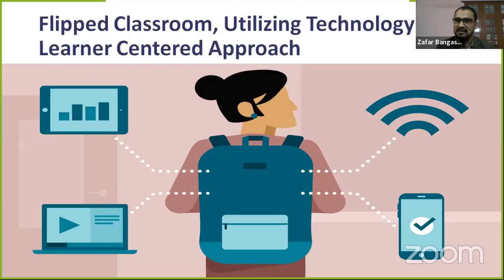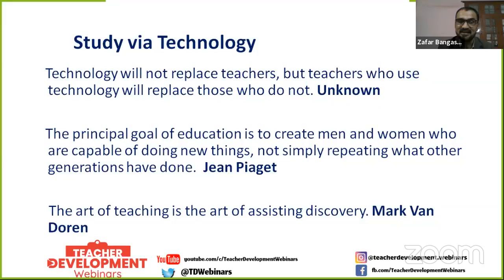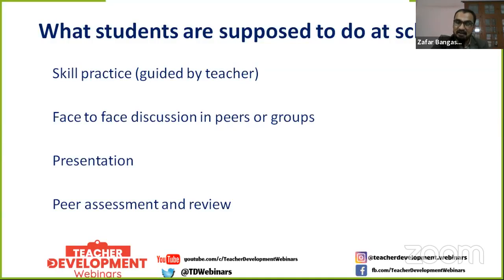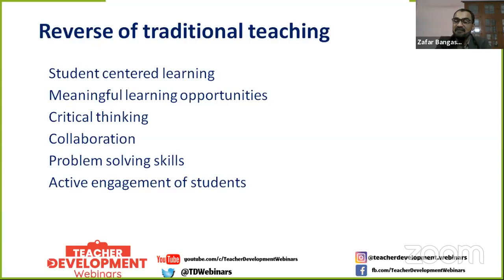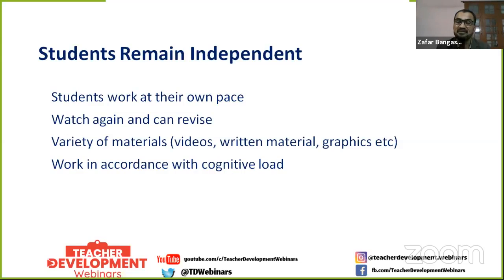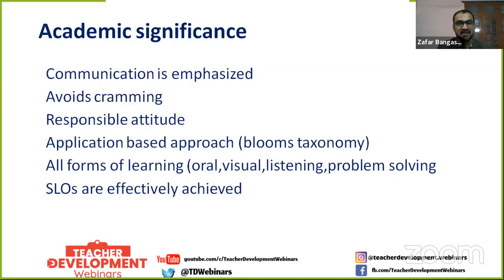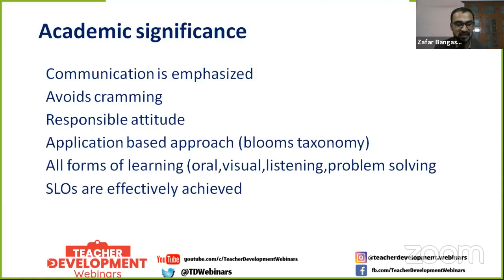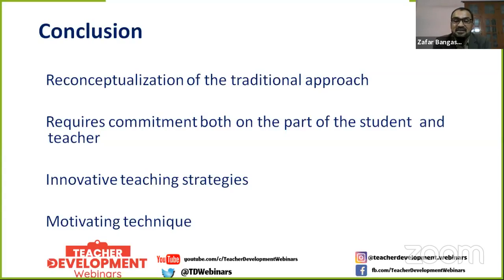Flipped Classroom: Utilizing Technology in Learner-Centered Approach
This is our 10th session in Teacher Development Webinars as a part of Active Citizens – British Council Social Action Project in response to COVID-19 crisis!

During this webinar, “Flipped Classroom: Utilizing Technology in Learner-Centered Approach” the presenter Zafar Bangash talks about the importance of flipped classroom and shares some of the educational technology tools to make our online lessons interesting and engaging.